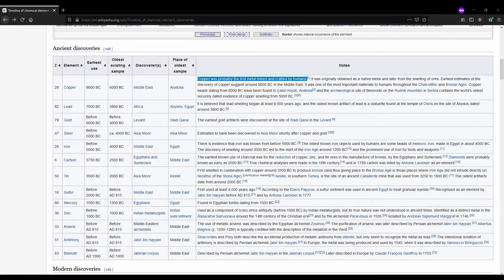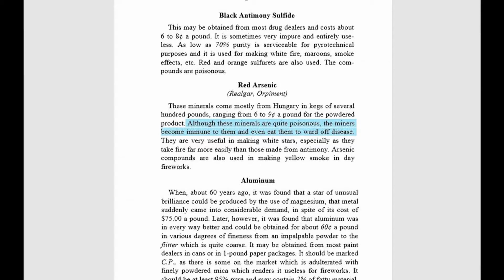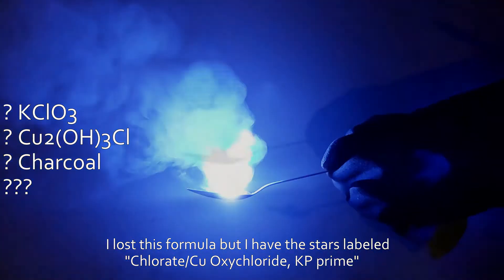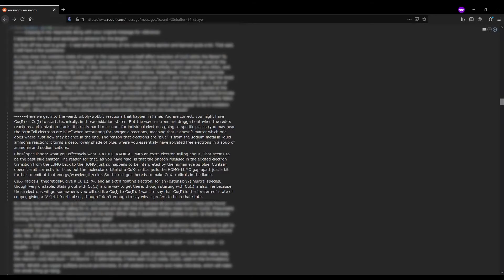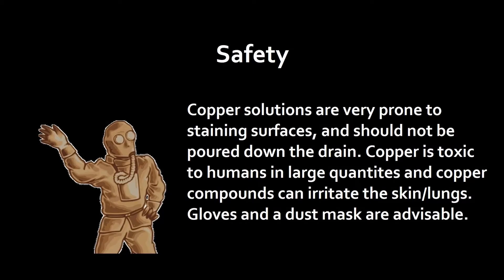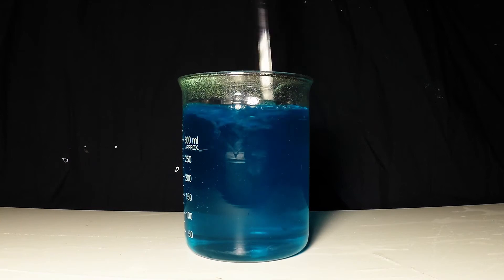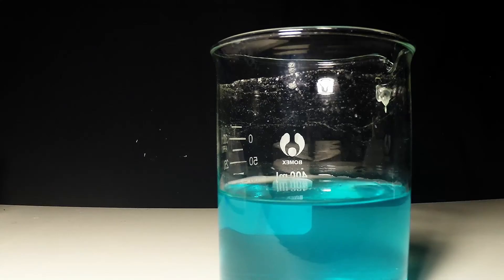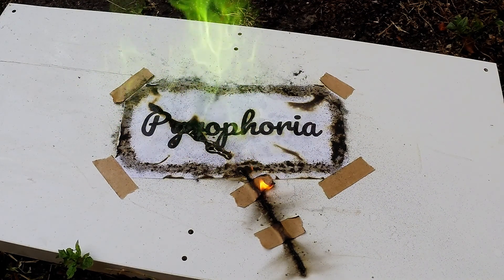Blue Fire: Copper in Pyrotechnics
A video essay on the merits and pitfalls of using copper in pyrotechnics. All colors are slightly different on camera than in person, and the best way to test formulas to see if you like them is to scale them down to a 10 gram test batch before using up chemicals to make a 100 gram batch.

All video footage is my own work, aside from the laughing man meme. All still photos and graphics are either my own work or public domain.